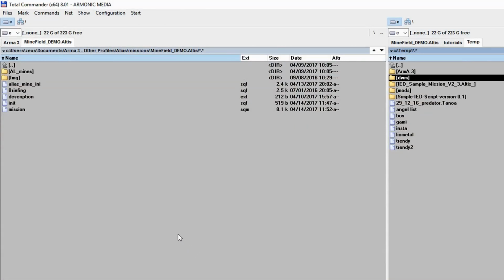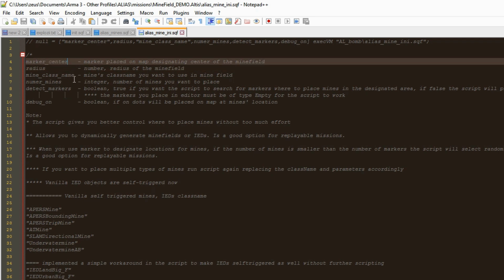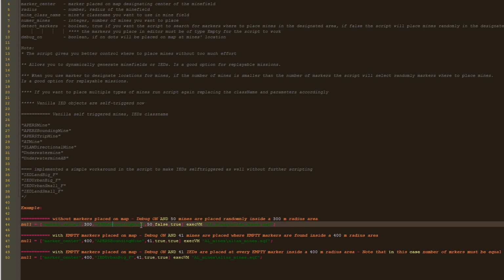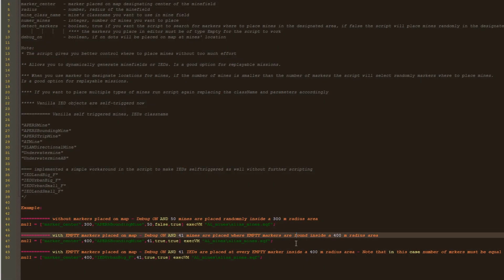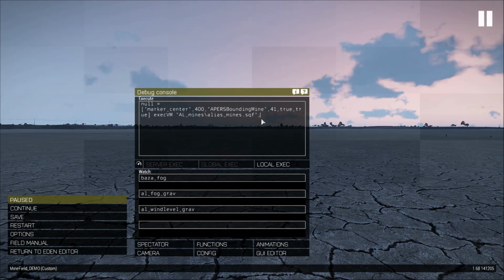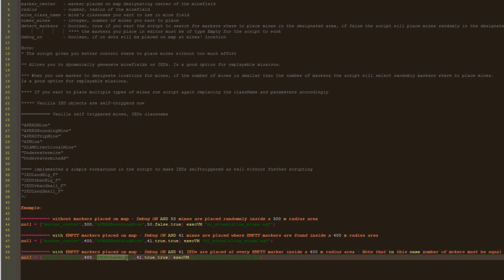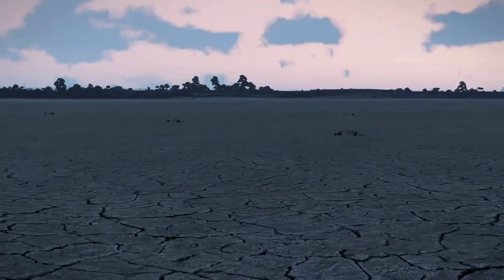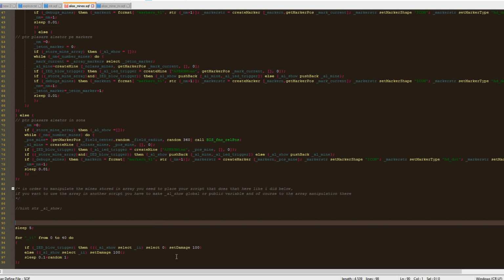Mines and IEDs script Arma3 tutorial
Either you want to place mines randomly or not this is the perfect script to do the job.

Features
* Has a simple built-in workaround to make vanilla IEDs self-triggered
* The script gives you better control where to place mines without too much effort
* You can choose to place mines in precise location or randomly based on given radius or pre-placed EMPTY markers
* Allows you to dynamically generate minefields or IEDs. Is a good option for replayable missions.
* If you want to place multiple types of mines run script again replacing the className and parameters accordingly
* You can use vanilla assets or mods, tho you need the mod to run both on server and client side for the script to work

Check out the examples, comments in alias_mine_ini.sqf and play the DEMO for more information.

* Demo mission on ALTIS.
* Tested on dedicated.
* Un-pbo the mission and read the comments or watch the video tutorial for more information.

DO NOT INCORPORATE THIS SCRIPT OR PORTIONS OF IT IN MONETIZED PRODUCTS OR SERVERS WITHOUT ASKING FOR PERMISSION AND OBTAINING APPROVAL FROM ME!!!

[strong]Software used:[/strong]
Drawing: CorelDraw
Animation: FlashMX
Sound processing: Audacity
Video processing: Corel VideoStudio Pro
Video capturing: Open Broadcaster Software